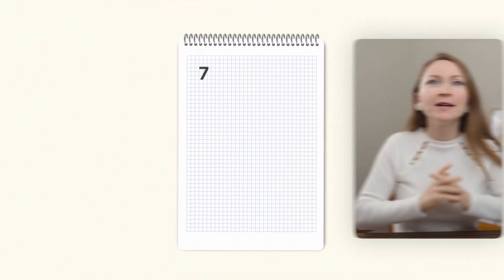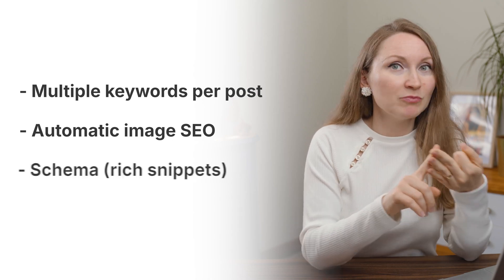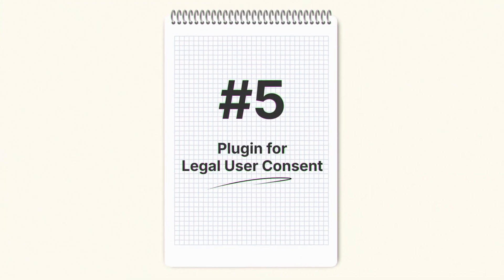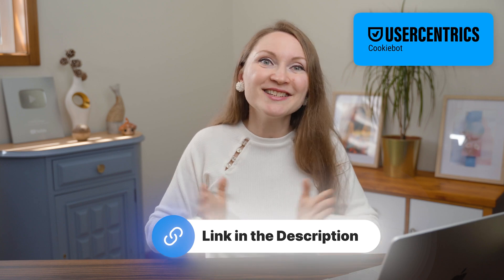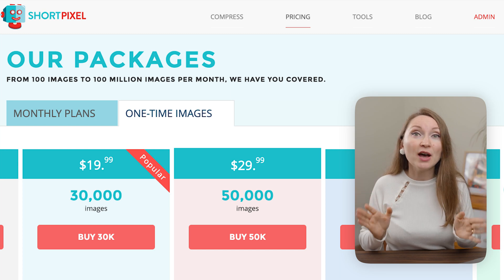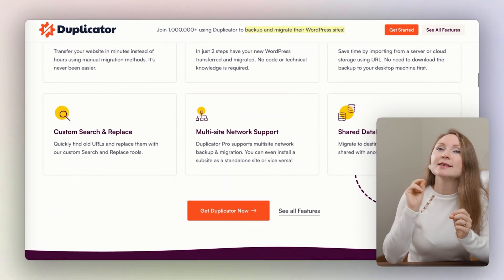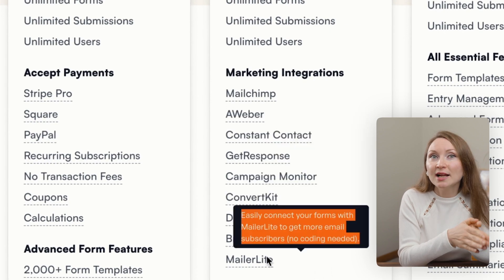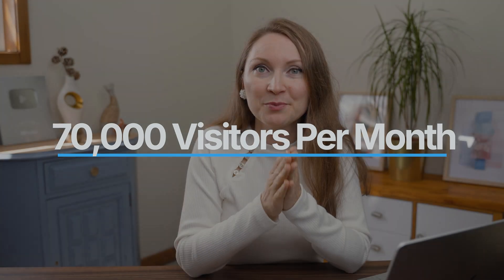7 Best WordPress Plugins That Should Be on All Websites and Blogs (2026)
➡️ Try Usercentrics Cookiebot for FREE to get consent from your website users

If I had to rebuild my WordPress site from scratch today, these are the must-have 7 plugins I wouldn’t dare to skip.